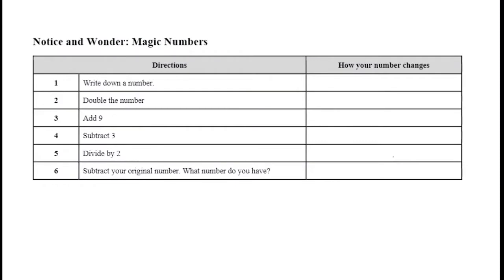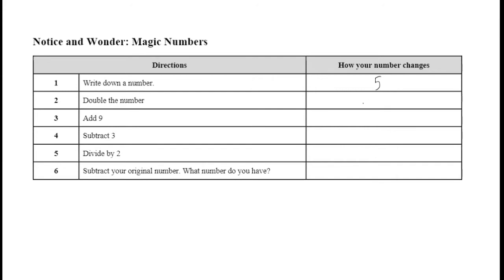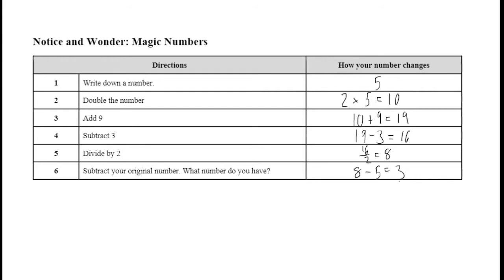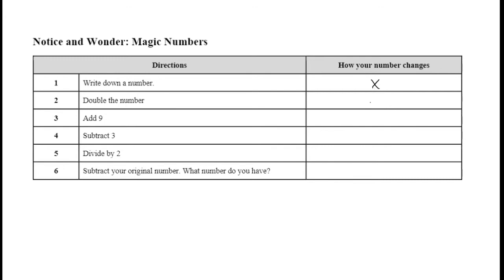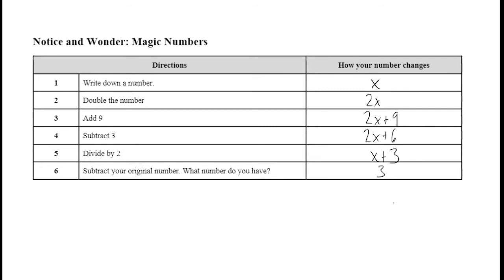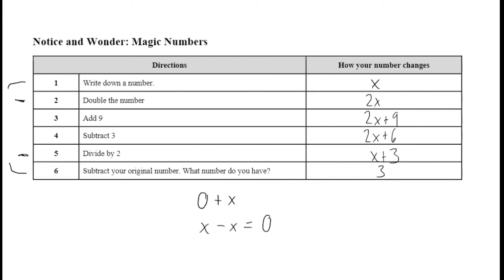Algebra Tutorial | Polynomial Expressions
Learn about the concept of variables!